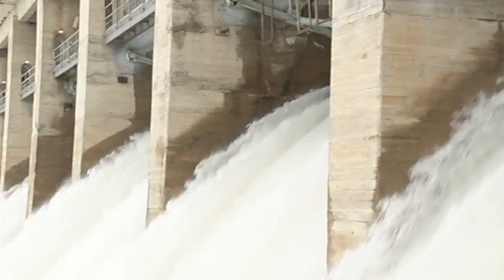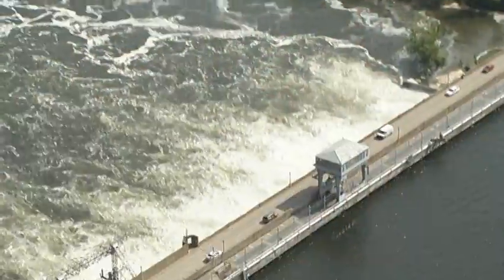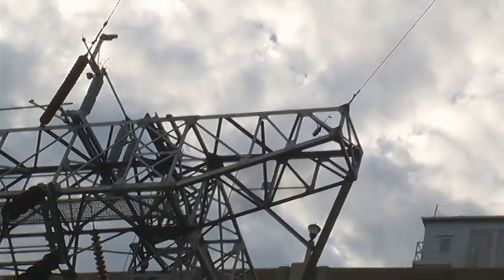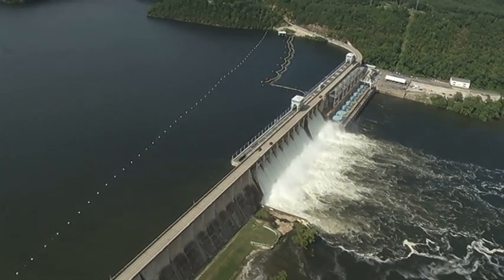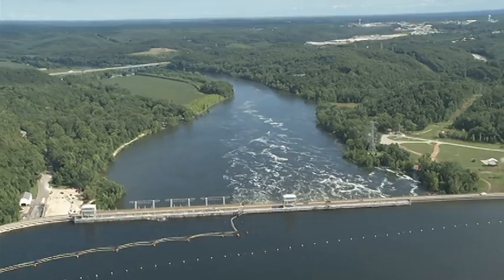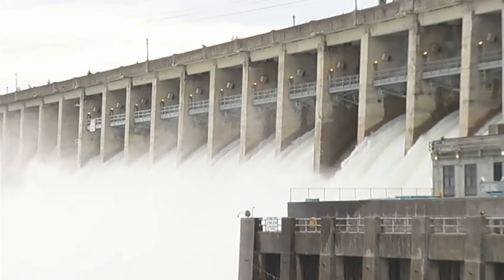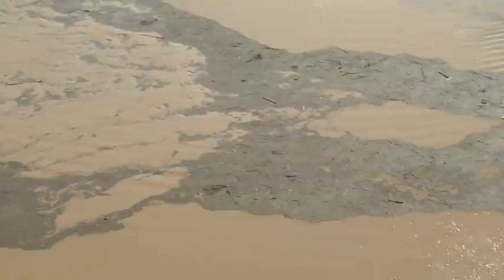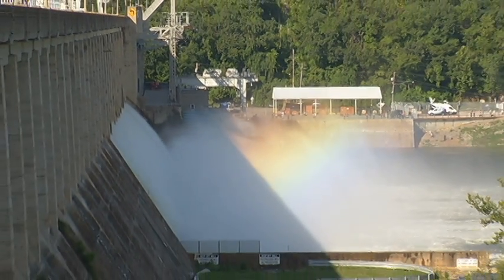Bagnell Dam Engineers keep flooding under control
KRCG 13